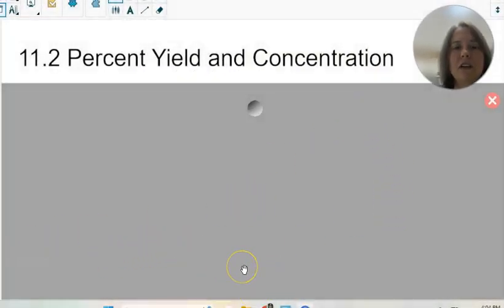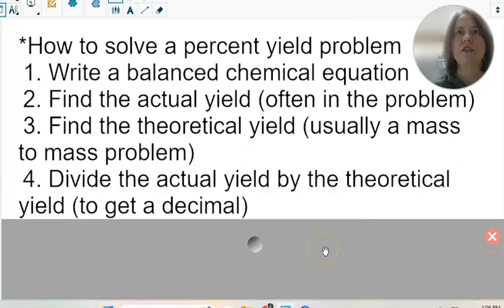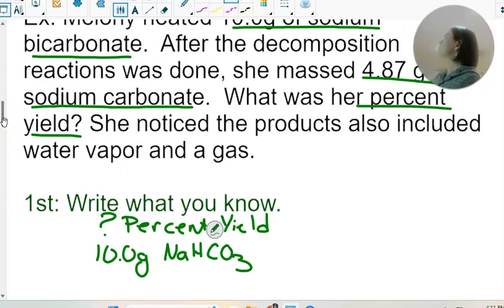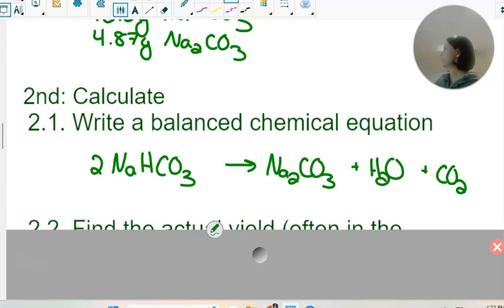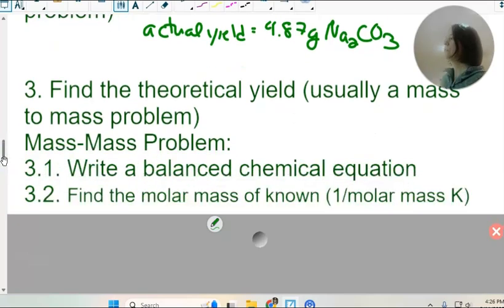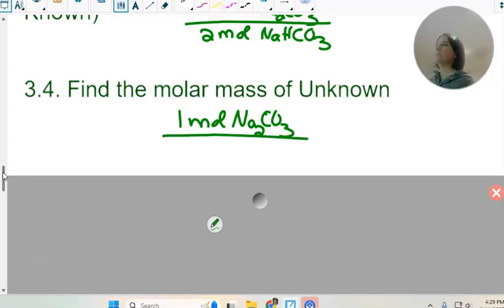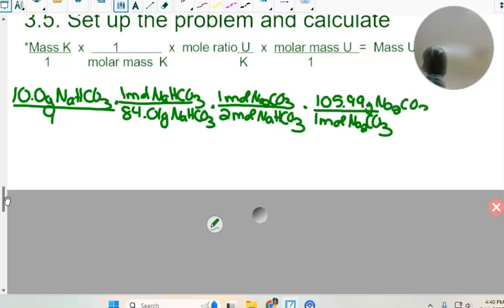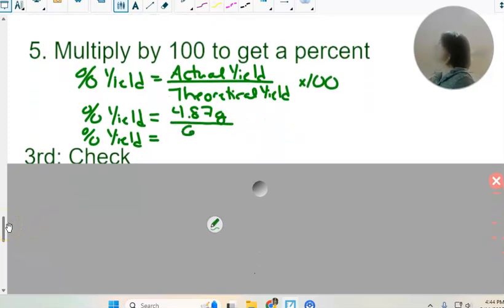Chemistry Ch11.2 Part 4